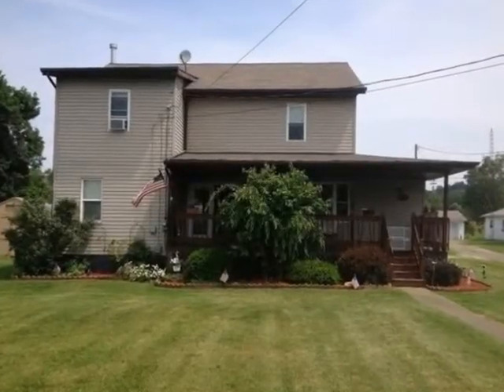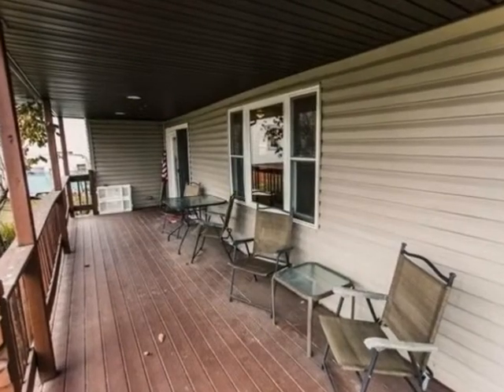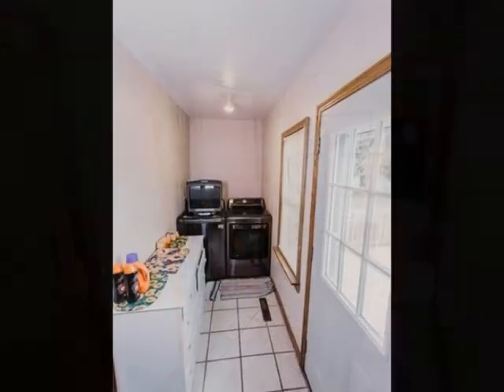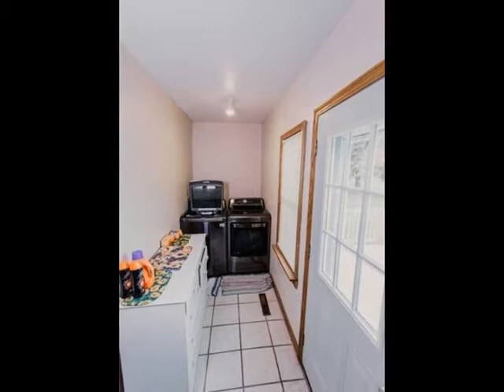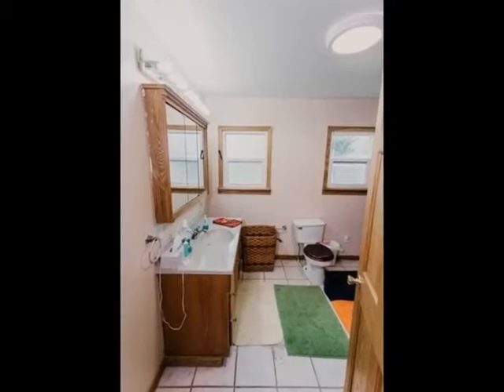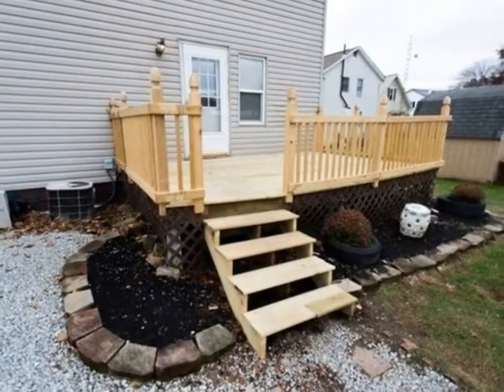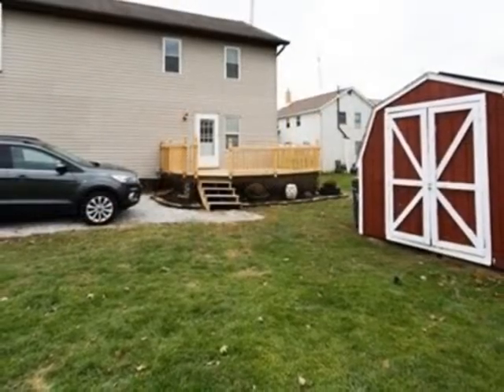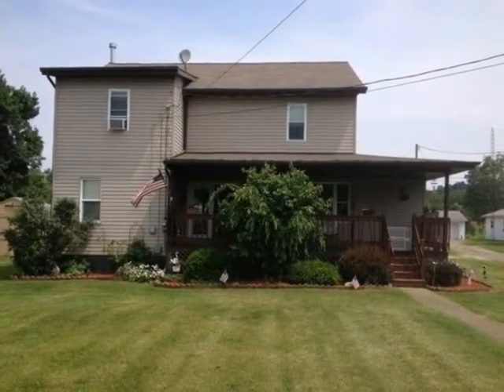Homes for sale Malvern OH $109,000 4 BRs, 2 full BAs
$109,000
4 bedrooms, 2 full baths
521 Wilson St, Malvern, OH 44644

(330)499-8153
DeHOFF REALTORS
821 South Main Street

Let Walter Iii Of Dehoff Realtors show you this home in Malvern, OH. This home offers a Tremendous value in the heart of Malvern!  It offers 2,000 square feet of living space. The main floor features laundry, full bath, an over sized eat-in kitchen with walk-out to a front porch, as well as family and living rooms with hardwood floors.  You'll find 4 bedrooms and 2 full baths in this home. You will spend many pleasant afternoons and evenings on the beautiful deck. Create more space by storing equipment and supplies in the shed. To arrange for your personal showing, contact Walter Iii Of Dehoff Realtors today.